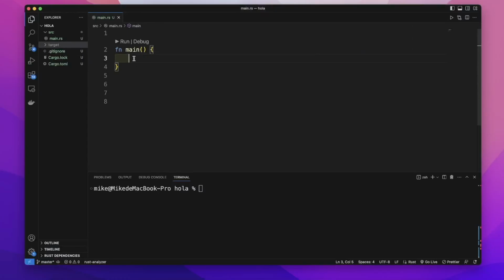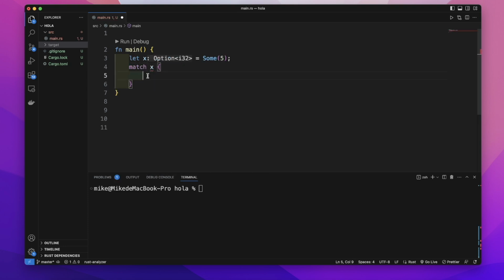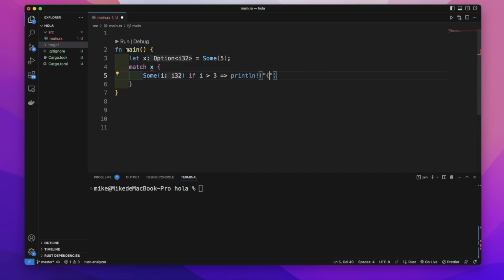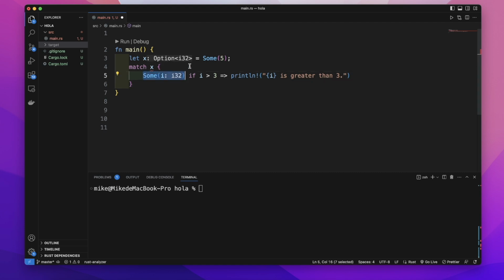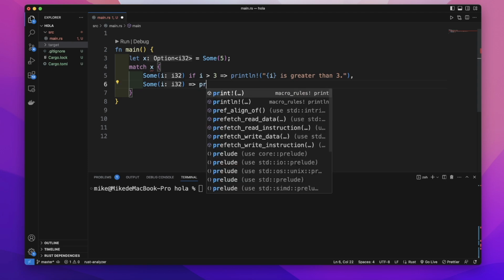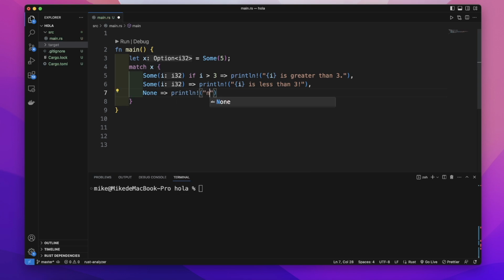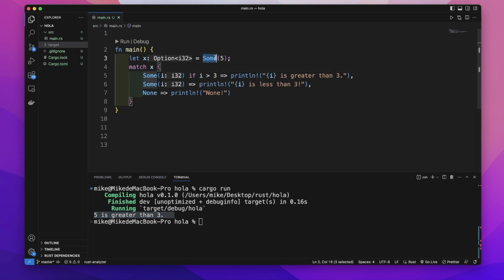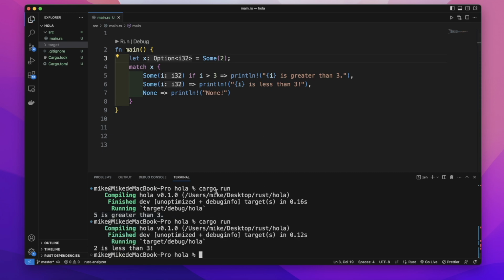Rust | Match Guard | Rust Tutorial 75